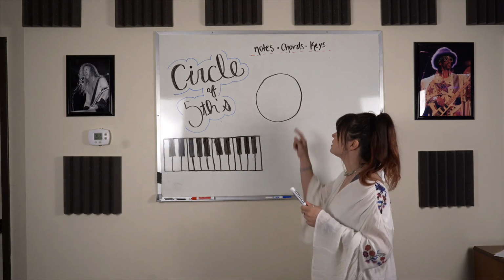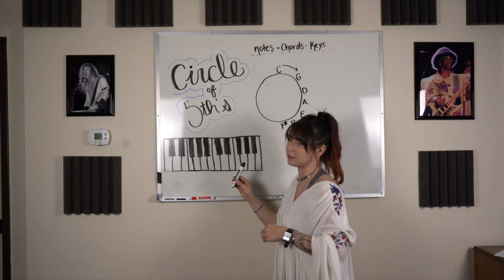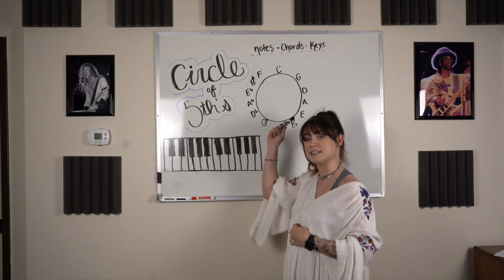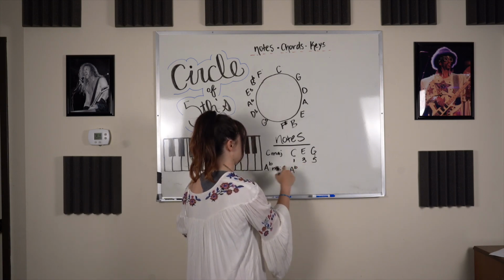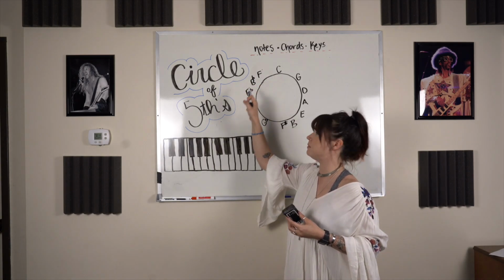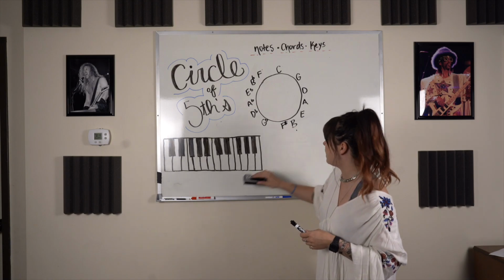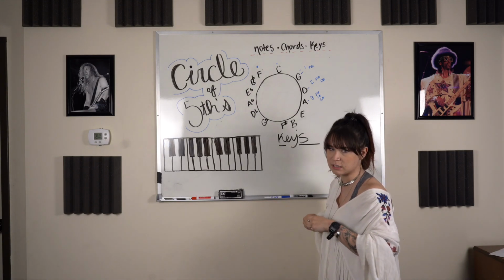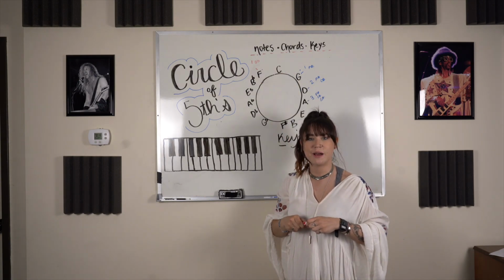"Circle of Fifths" Music Theory Lesson - MMS Professor Bonnie Utter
MMS Professor Bonnie Utter has put together a power-packed “Circle of 5ths” music theory lesson.
The Circle of 5ths is a solid tool for song-writing or deciphering songs from your favorite artists.

Whether you’re jamming with friends or getting your music recorded.
You’ll learn everything you want about music theory and have an absolute blast doing it.